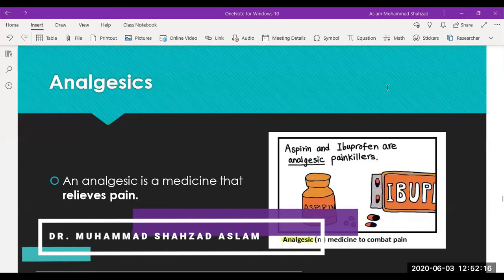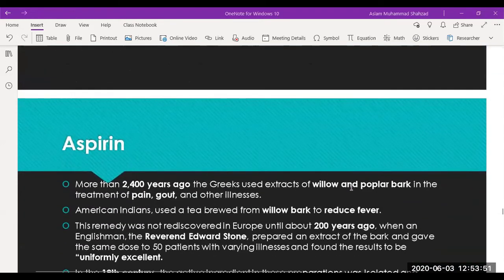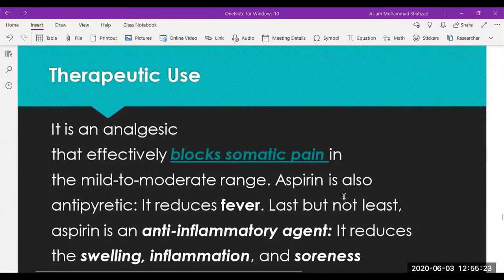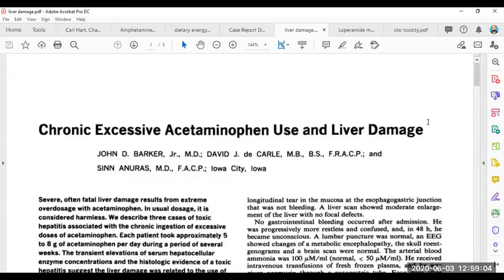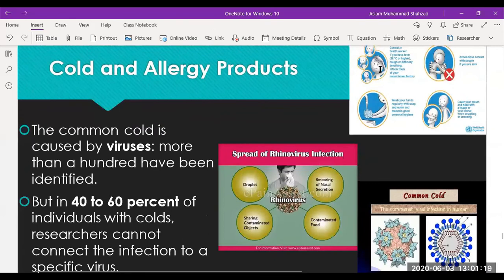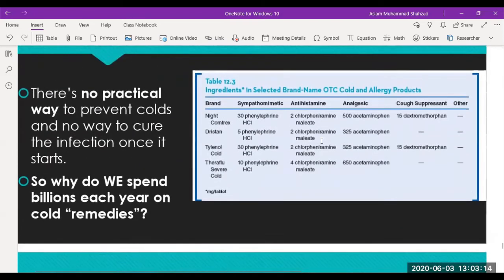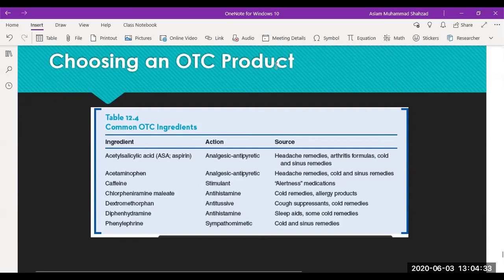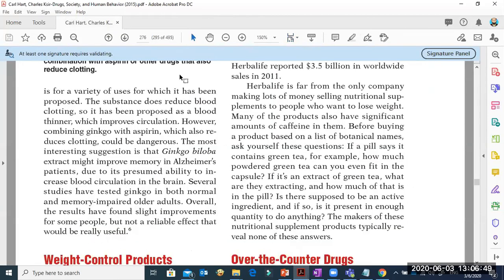Common OTC products | Drug Society and Human Behavior#V36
Drugs, Society, and Human Behavior 16th Edition
by Carl Hart